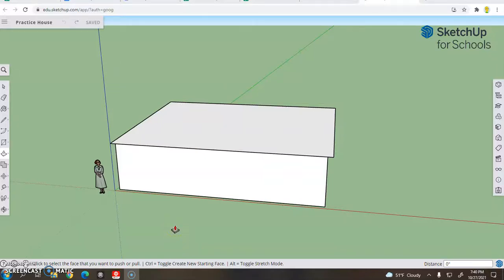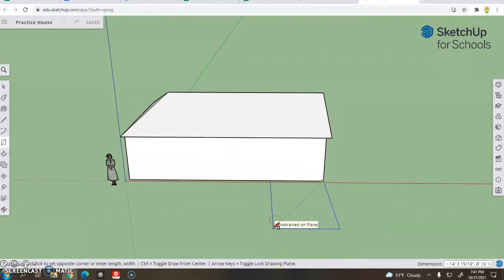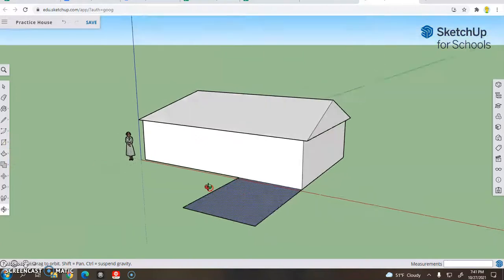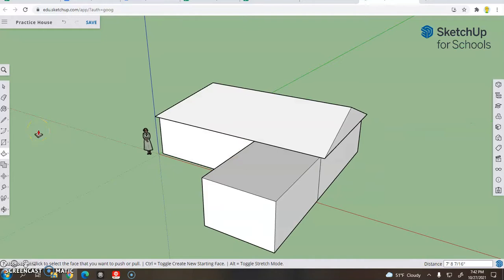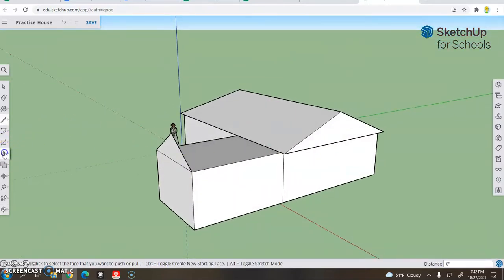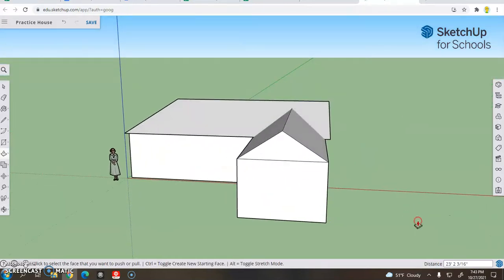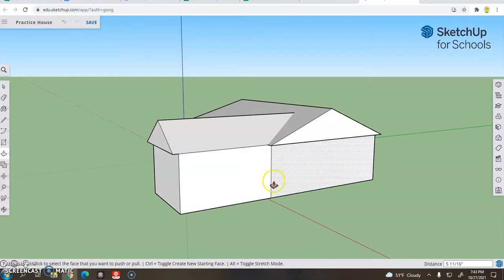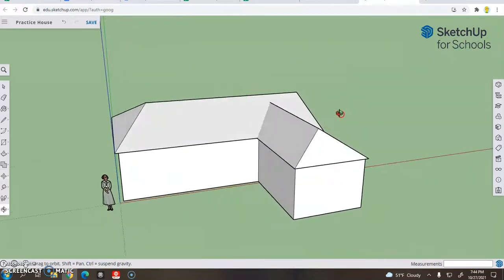SketchUp Tutorial 5